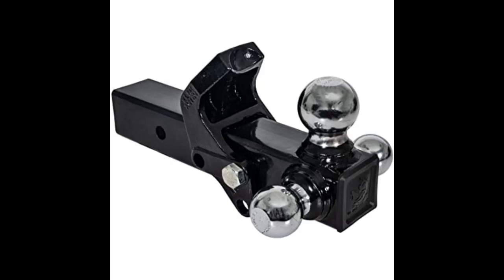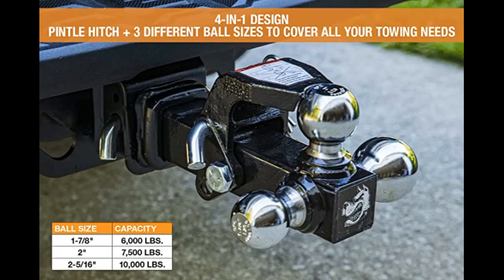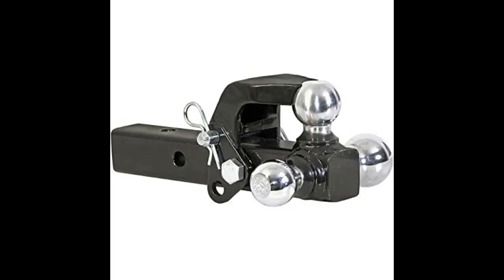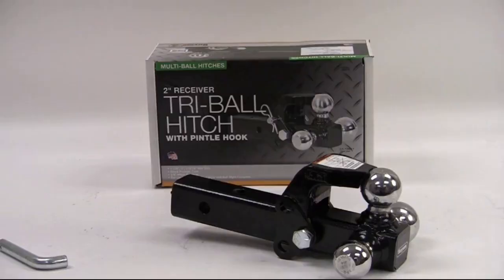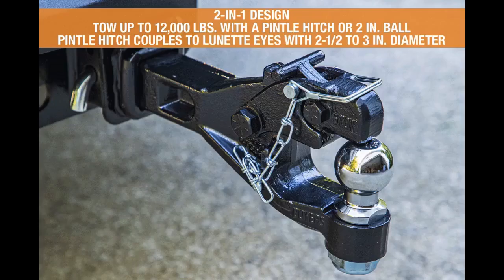Buyers Products - 1802279 Tri-Ball Truck Hitch with Pintle Hook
When combined with a 3 point receiver for the tractor, this allows me to move all of the many types of trailers that I use around the orchard. Feels and looks plenty beefy enough that I expect no issues in the future many years. Decent quality for the money. Arrived on time. Exactly as described. So far so good. We have been using them everyday since we got them and have had no issues at all. Best bang for the buck, however, I suggest to them that it would be better to place the pintle latch on the 25/8" ball,...